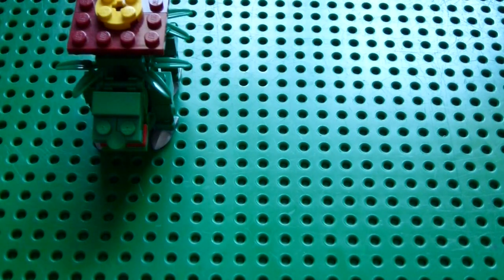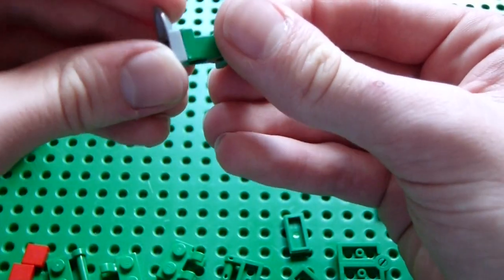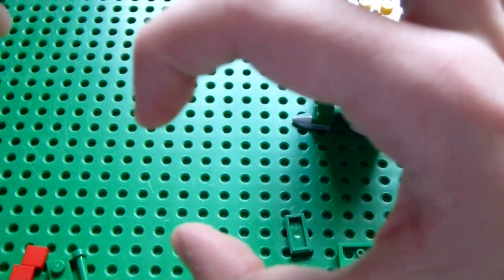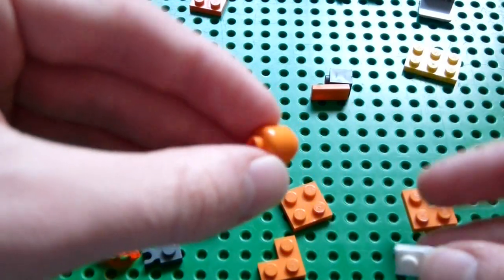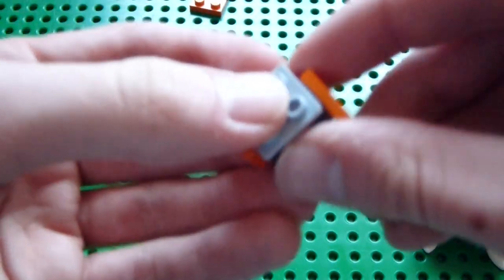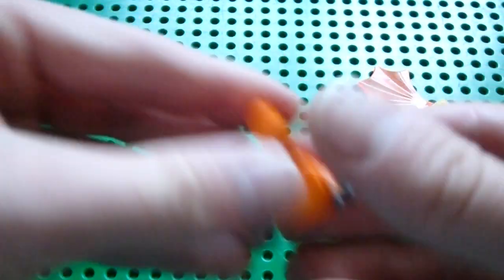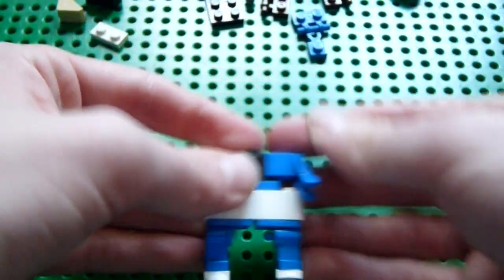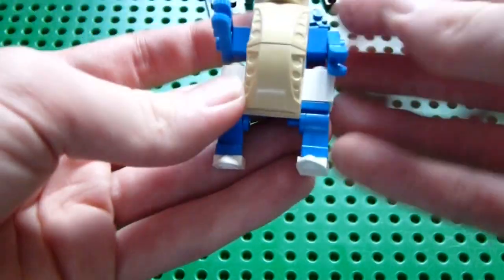Lego Pokemon + Instructions Part 1 - Venusaur, Charizard, and Blastoise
Instructions on how to build Venusaur, Charizard, and Blastoise out of Lego. The first two aren't my favorite works, but I am really happy with the way Blastoise turned out. I will be happy to show you how to make more Lego Pokemon in the future!